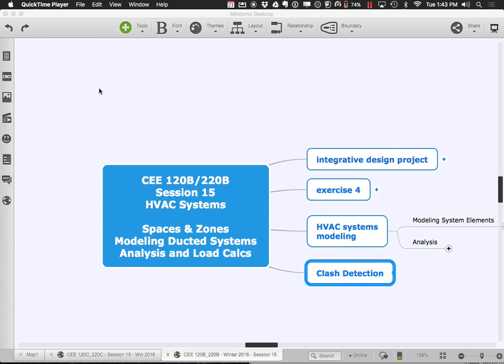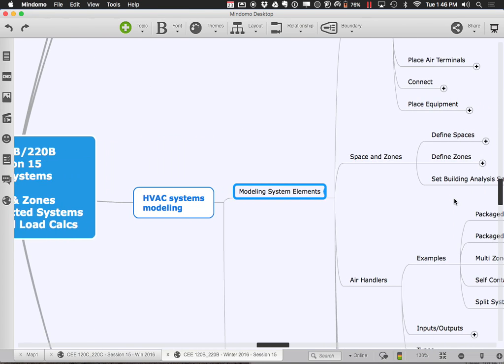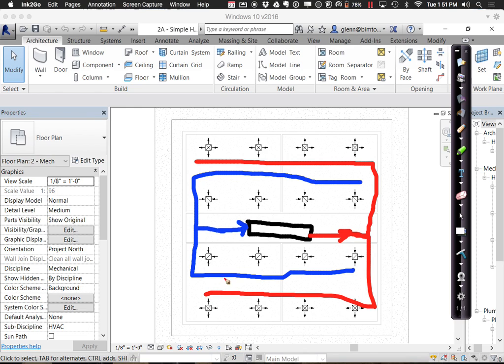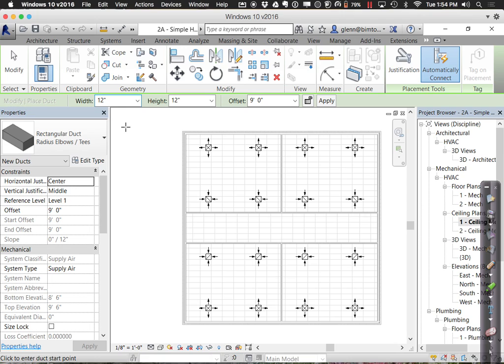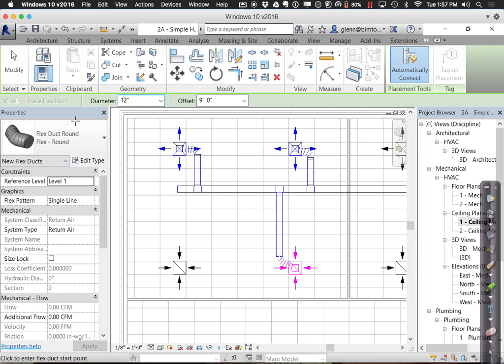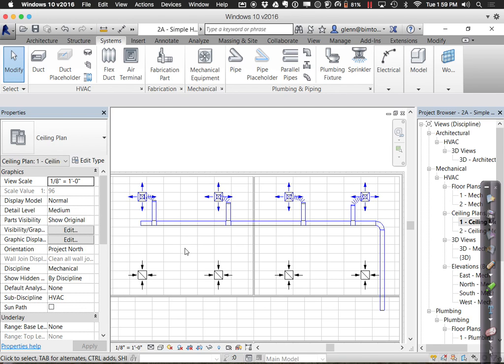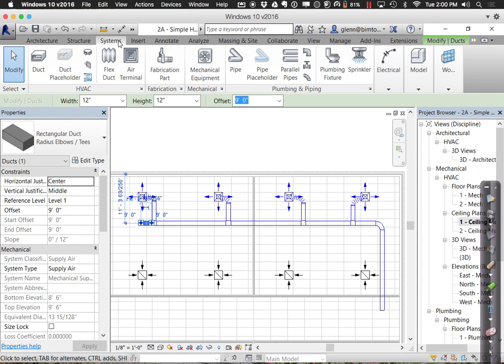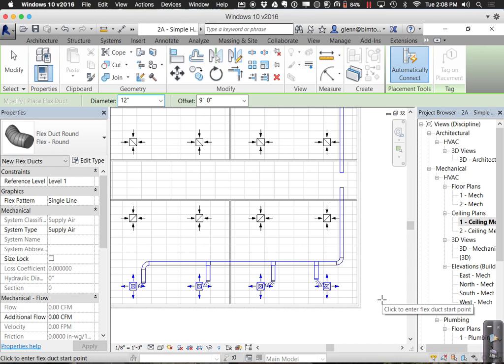CEE 120B Session 15 Entire